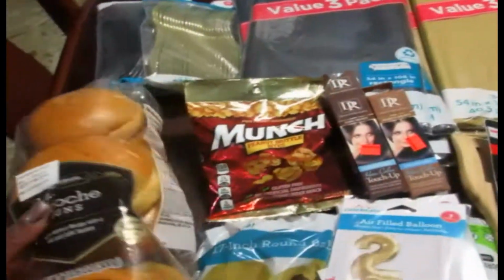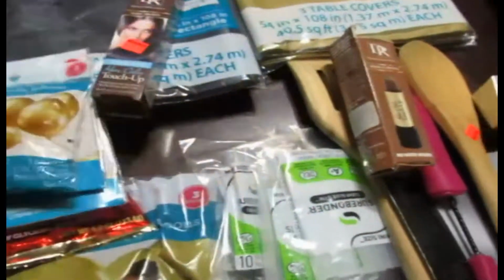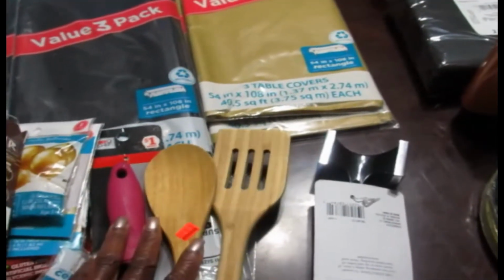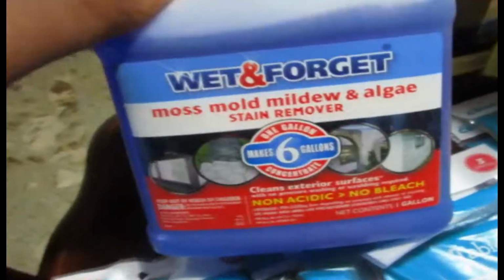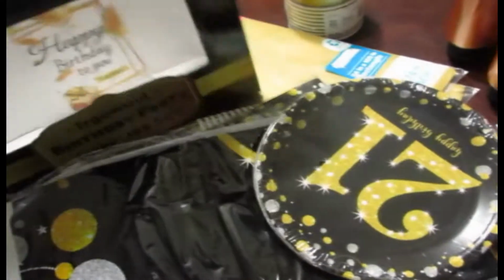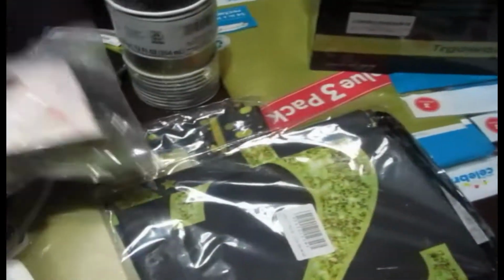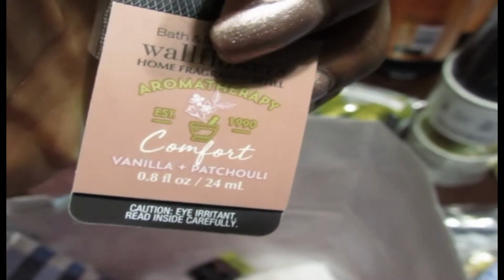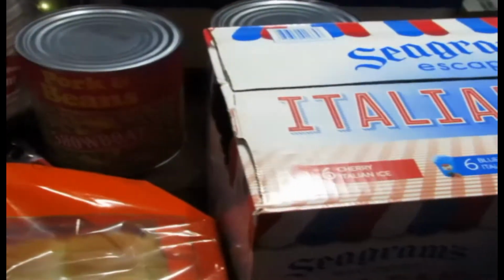Birthday CELEBRATION Haul | Family Dollar Clearnce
HEY SHINING 🌟STARS🌟

WELCOME TO LOUISIANA CUISINE MANNY'S MOM!

EVERYTHING that is done over on this channel is with love. IF something that is discussed peeks your interest, please feel free to chime in and voice your thoughts or opinions.

REMEMBER, OUR Father is King of Kings, so WE ARE ALL ROYALTY.
You can be anything that you want to be with hard work. Be honest, kind and let God fight your battles. You WILL succeed!